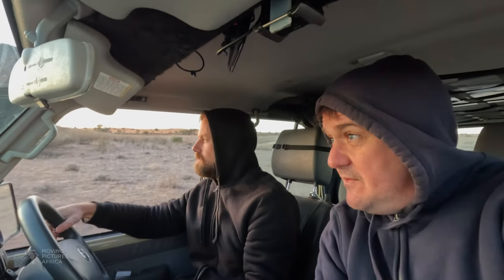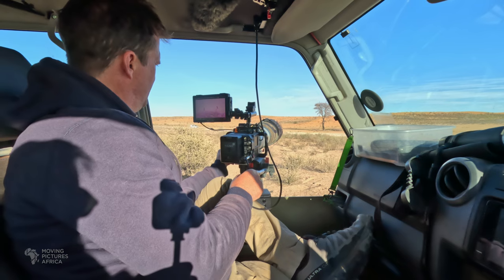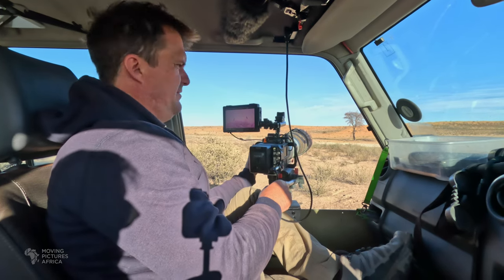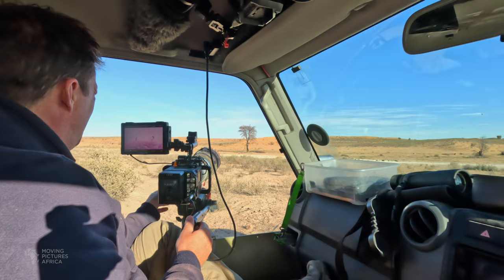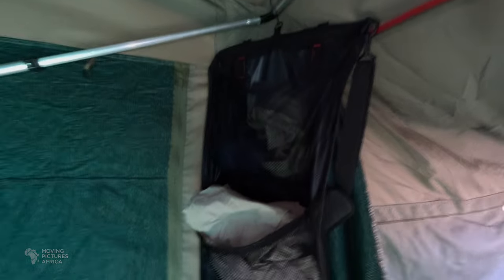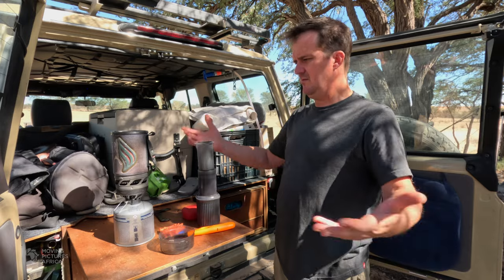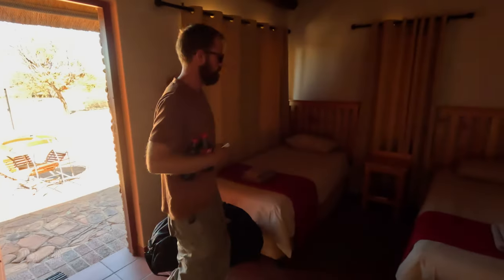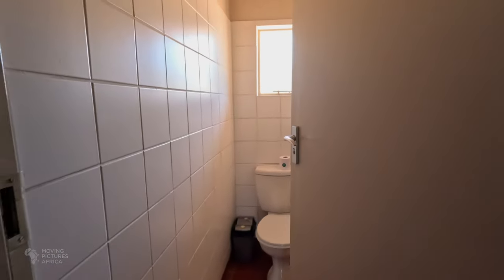Packing up camp and moving to Twee Rivieren in the Kgalagadi Transfrontier Park (Rooiputs Ep11)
We find a pair of African darters in the Kalahari. They don't occur anywhere near there, so that's something. We head back to camp to pack up the tent and have a coffee. Later we show you round our luxury chalet in Twee Rivieren and go for an afternoon drive.

We don't make much money from these videos. So if you like what we do, please consider supporting us here on YouTube

In this wildlife filmmaking behind-the-scenes series, Rob and Andy travel to Rooiputs in the Kgalagadi Transfrontier Park. Rooiputs is the name of the waterhole, campsite, and lodge 25km up the Nossob river from Twee Rivieren/Two Rivers. On this safari our primary objective is to find and film caracal, but we are also looking for general Kalahari wildlife: lion, cheetah, leopard, raptors, gemsbok, cape cobra, and all the smaller species that make this part of the world so special. The Kgalagadi Transfrontier Park is a massive game reserve and national park in the Kalahari. It occupies an area of 38 000 square kilometres. The reserve spans both South Africa and Botswana and borders Namibia. Rooiputs campsite and lodge are across from Rooiputs waterhole, on the Botswana side of the dry Nossob riverbed that marks the border between South Africa and Botswana. The harsh Kalahari environment, vast red dunes, and ancient riverbeds support a fascinating variety of desert-adapted species, making this conservation area a very popular destination for wildlife photography and cinematography. Unlike most of our adventures, in this series we are only visiting one location and thoroughly exploring a small section of the park in search of the elusive caracal. Follow along as we set up camp in the unfenced wilderness campsite and attempt to capture footage of the park's diverse and majestic wildlife.

Filmed and edited by Robert Hofmeyr and Andrew Caldwell.

Behind-the-scenes shot on a GoPro Hero 11. Timelapses filmed on a GoPro Hero 10. For the telephoto wildlife shots we used a Canon 200-400mm f4 lens on a Red V-Raptor camera. Aerials filmed using a Mavic 3 Pro.

Chapters:
00:00 Heading up to Kij Kij
00:45 Intro
01:14 Kalahari timelapse
01:44 African darters in the Kalahari!
03:20 Back to camp
04:05 Messy Andy
04:49 Coffee and Jetboil
06:06 Packing up camp
07:32 Chalet at Twee Rivieren
08:59 Afternoon drive
09:27 Driving in the dust

Music for this series was licensed from soundstripe.com